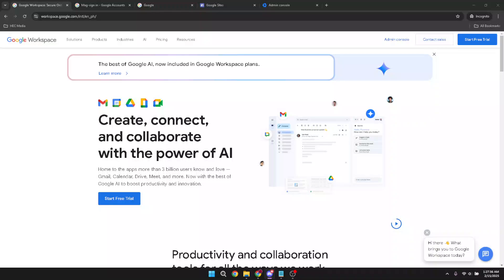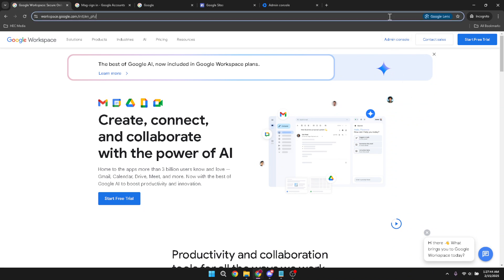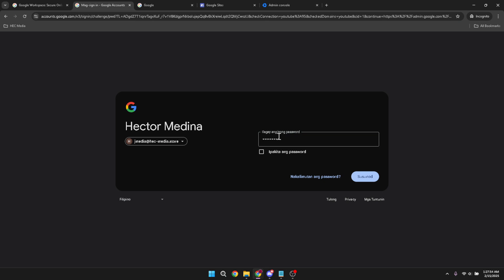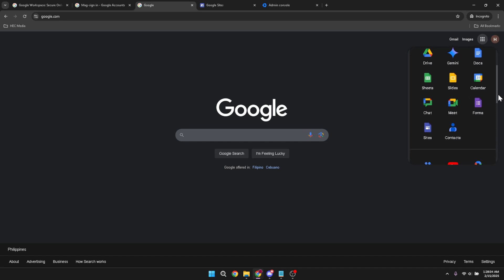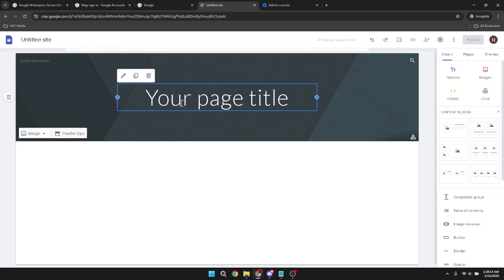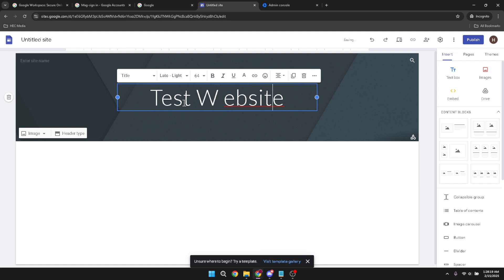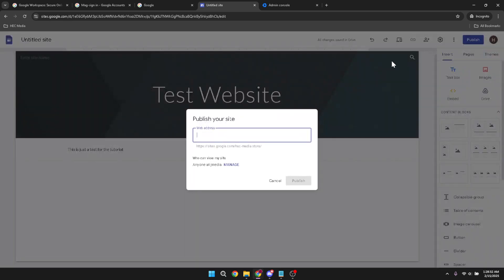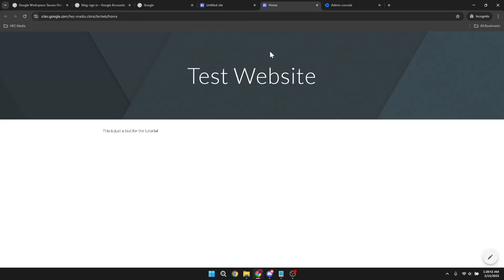How to Host Website on Google Workspace (Full 2025 Guide)